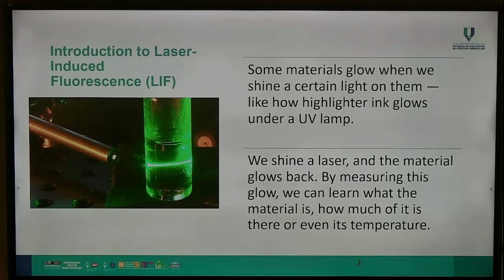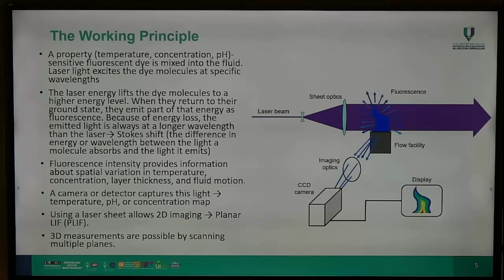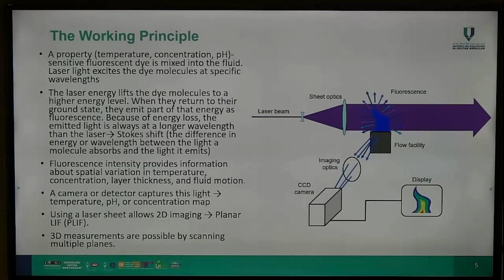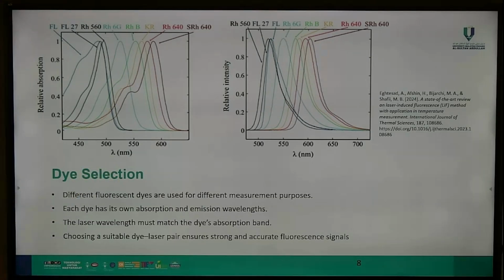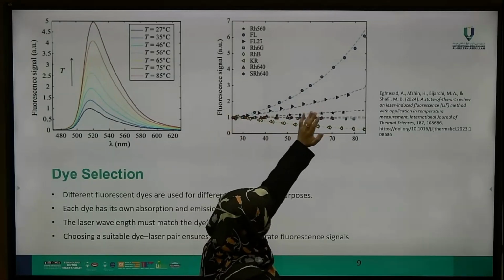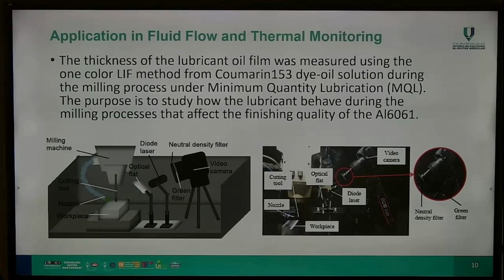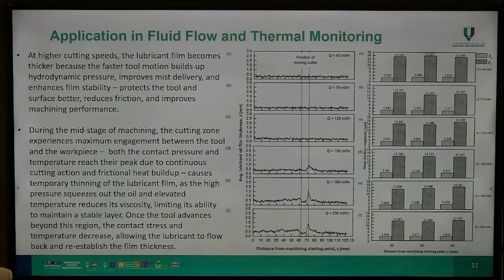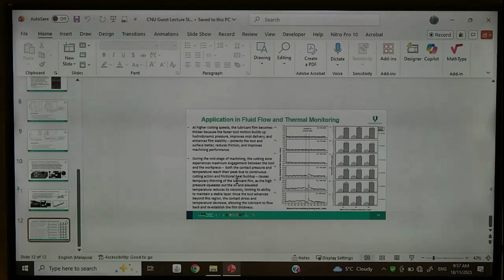Prof Nurrina Rosli LIF 2025 11 18